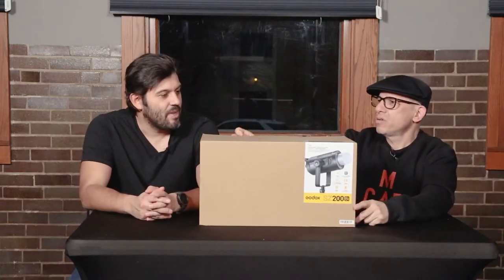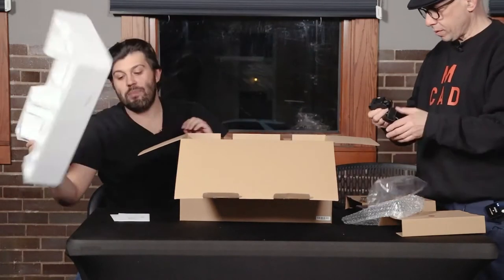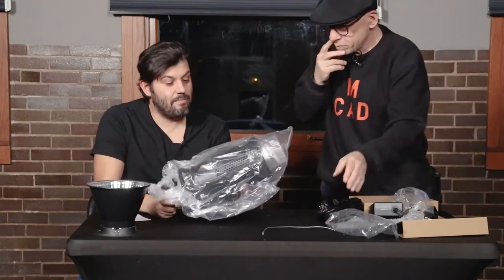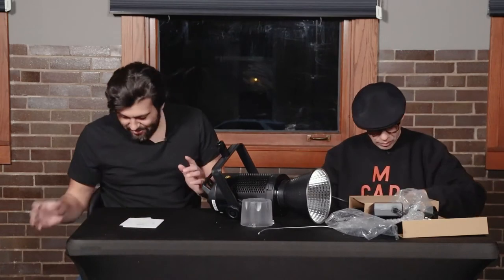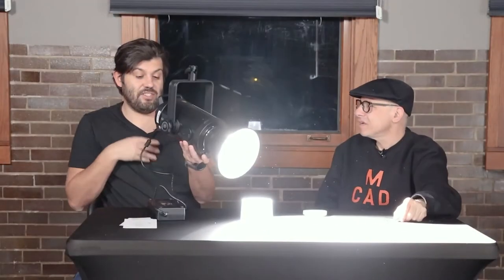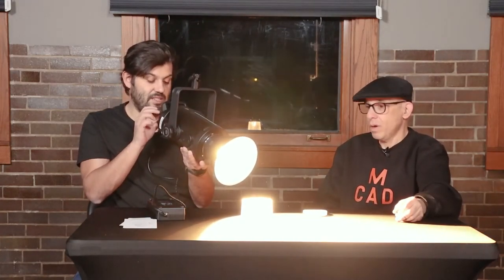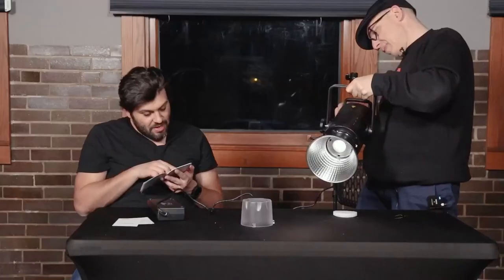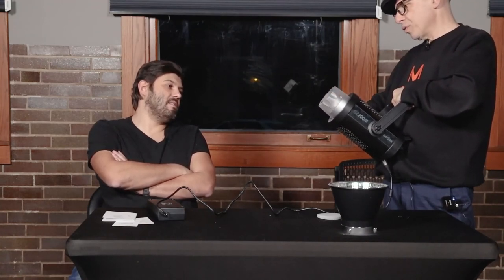LPM Unboxing: Godox SZ200Bi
Join Bob and Sergio in their latest unboxing to unbox the Godox SZ200Bi!